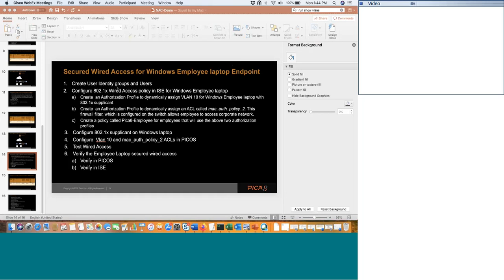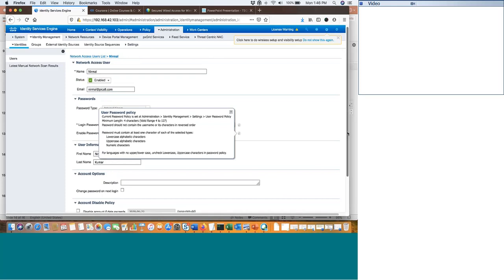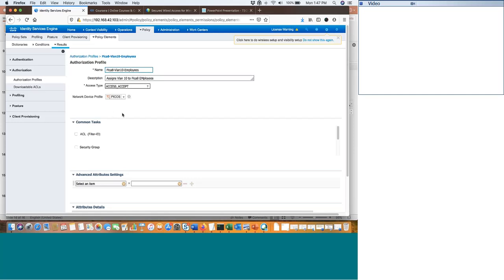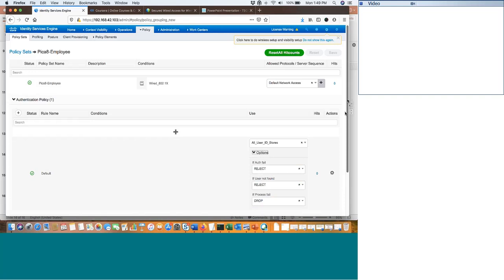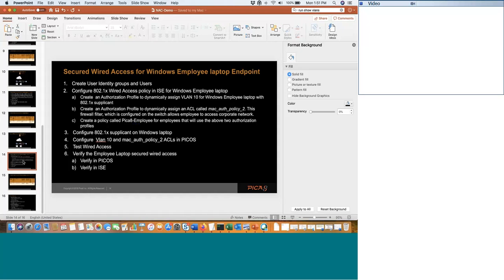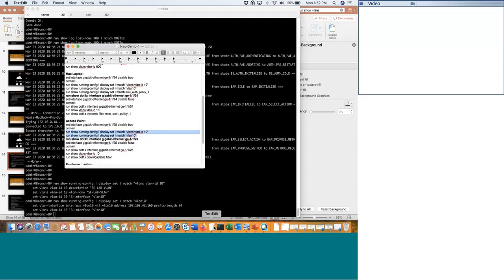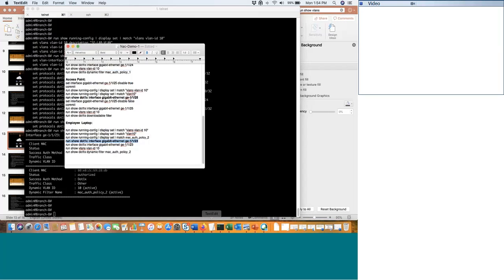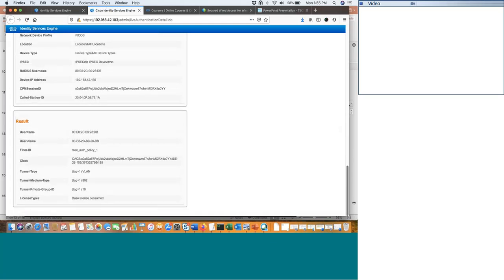PicOS Wired Access for Windows Employee Laptop Endpoints Using Cisco ISE